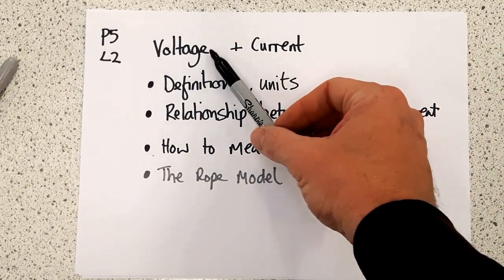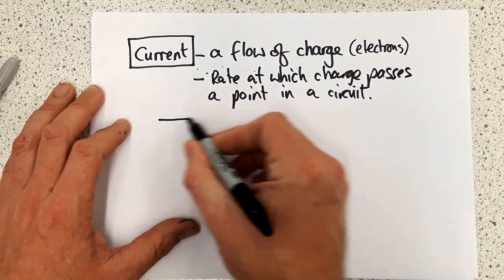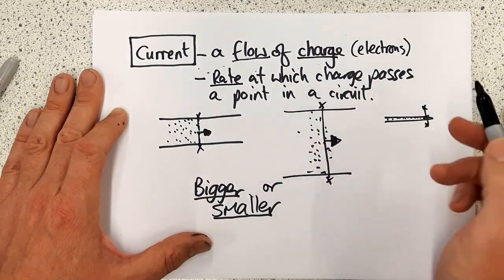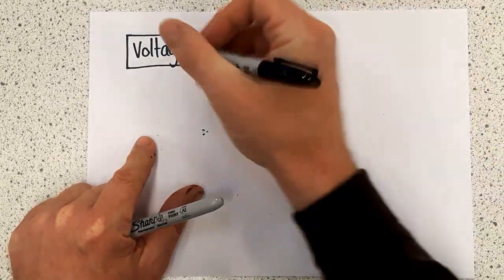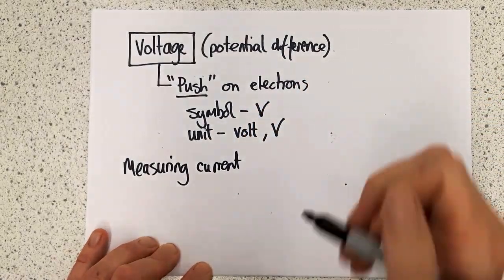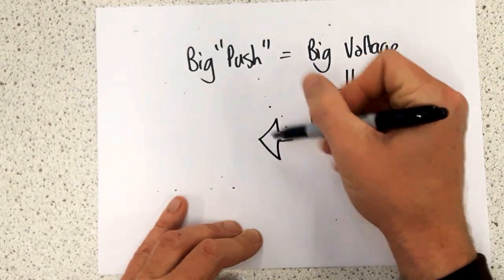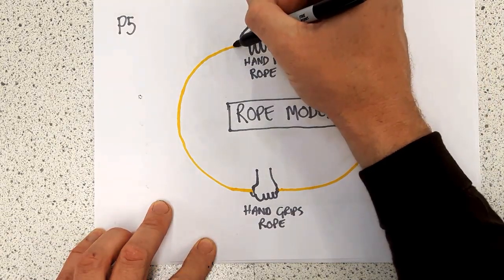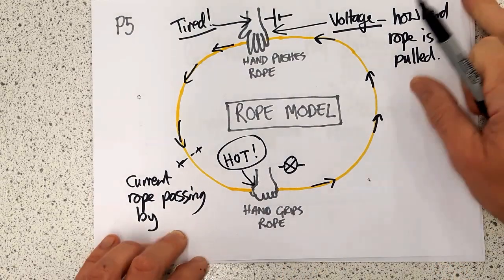P5 L2 voltage and current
This video explains the difference between voltage and current. Its aimed at pupils studying OCR 21st century science